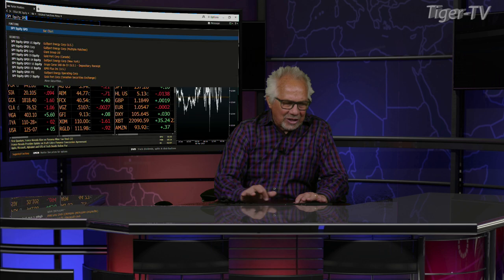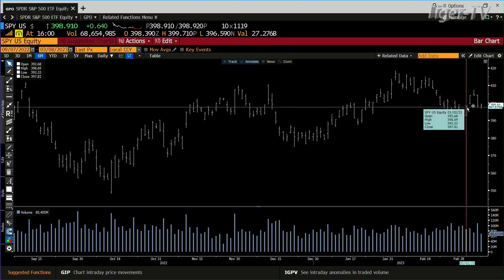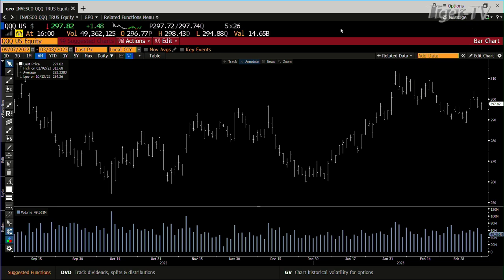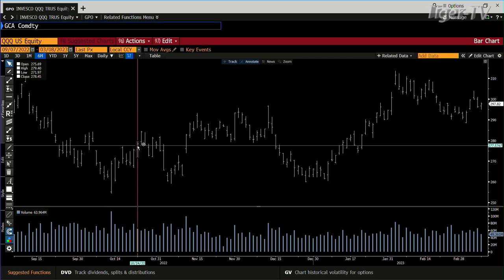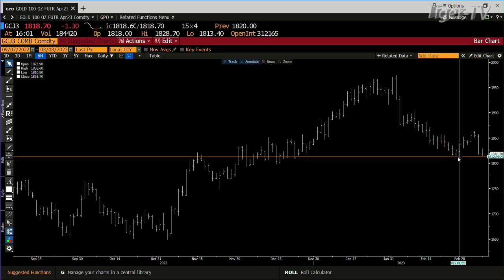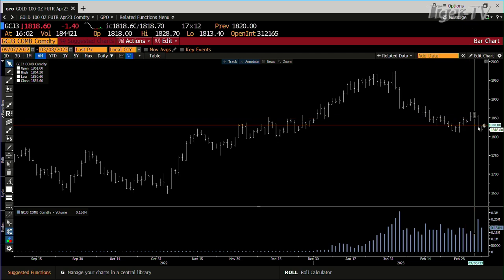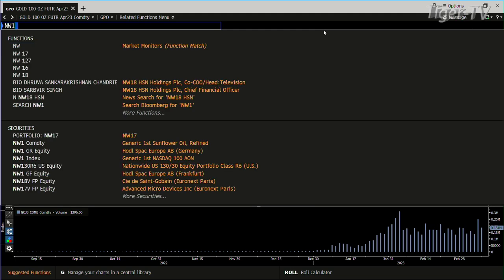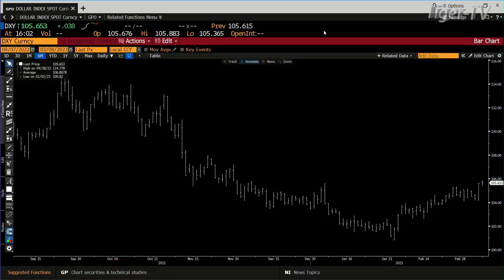March 8th, 4PM ET Market Update on TFNN - 2023